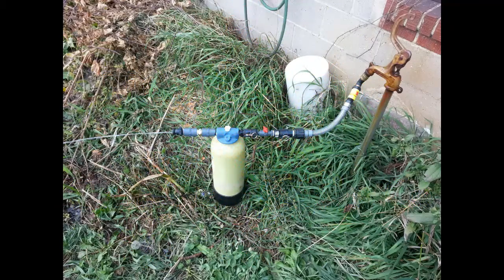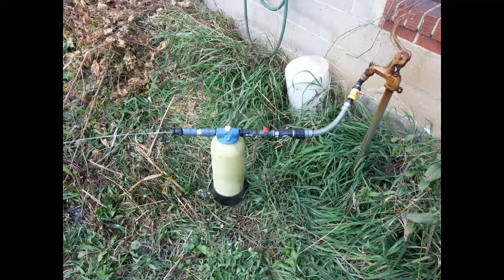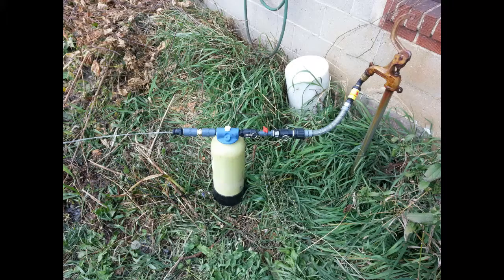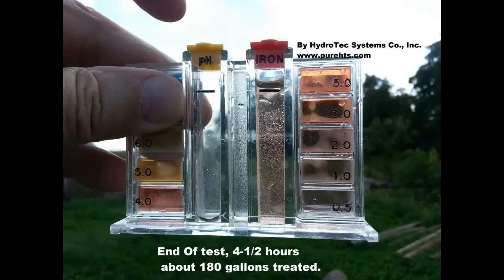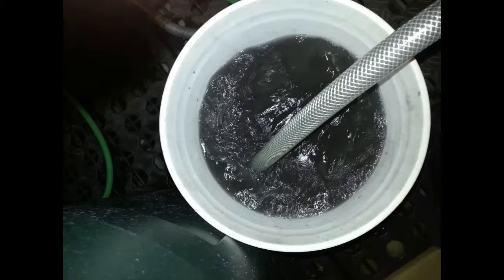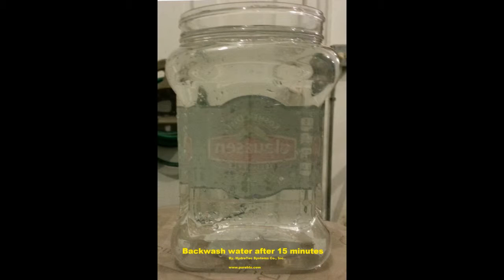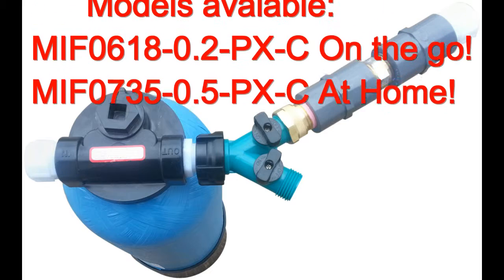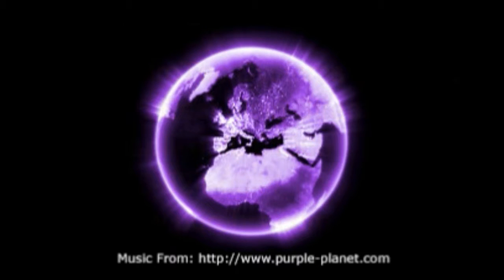Chemical Free Iron Filtration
Informational Video on an Iron Removal Process.